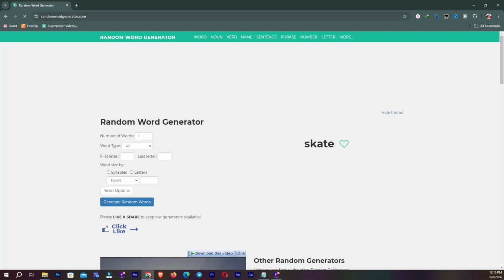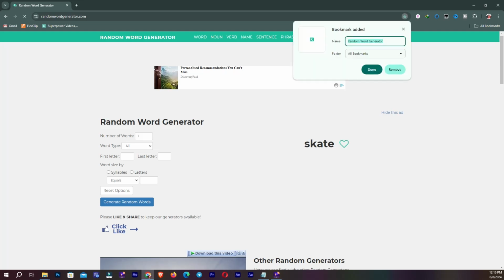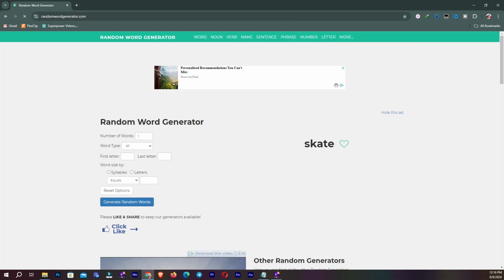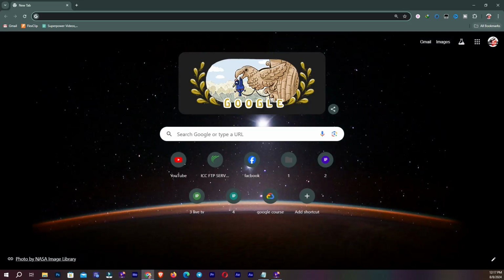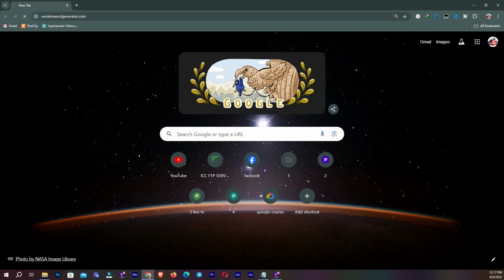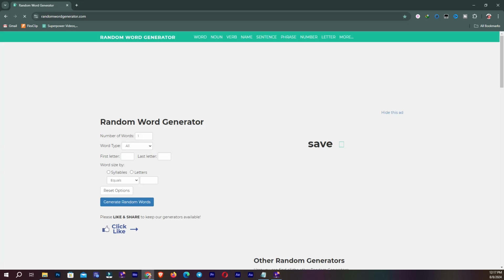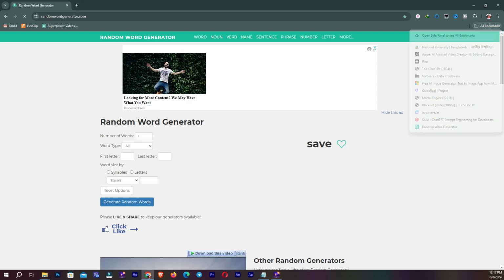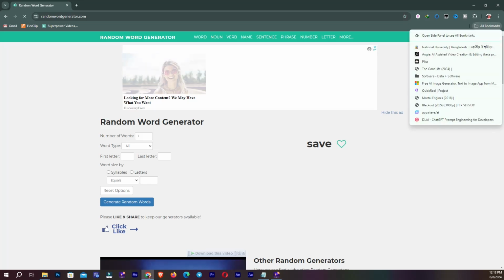How to Bookmark a Website in Google Chrome: Simple Step-by-Step Guide | Fast & Easy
Learn how to bookmark your favorite websites in Google Chrome with this easy-to-follow guide. Discover the simple steps to save web pages for quick and convenient access later. Whether you want to bookmark your favorite news sites, social media accounts, or online stores, this tutorial will show you exactly how to do it.

Key points covered in this video:

Understanding the bookmarking feature in Google Chrome
Saving individual web pages as bookmarks
Creating bookmark folders for organization
Accessing and managing your bookmarks
Using the bookmark bar for quick navigation
Watch now and start bookmarking your way to a more efficient browsing experience!